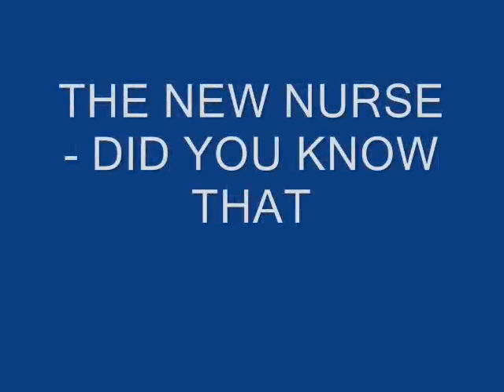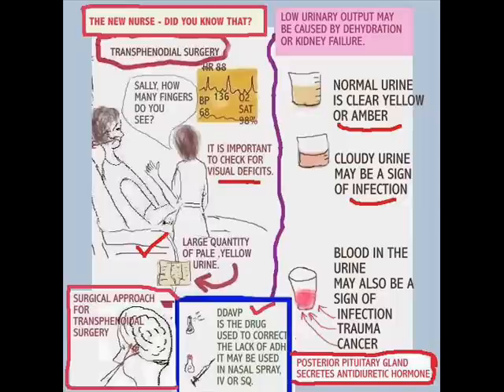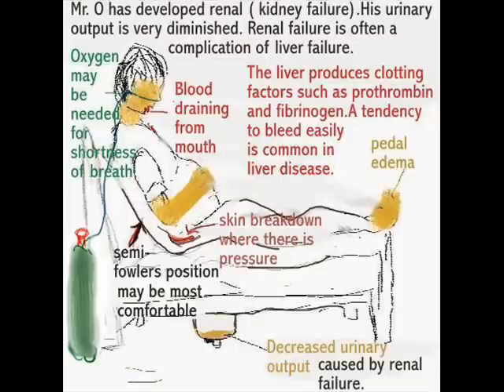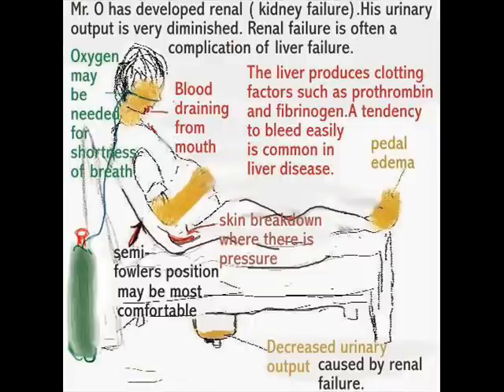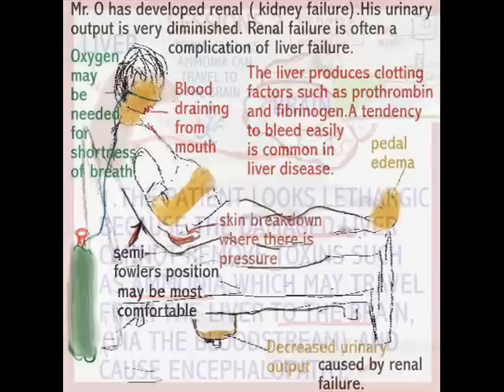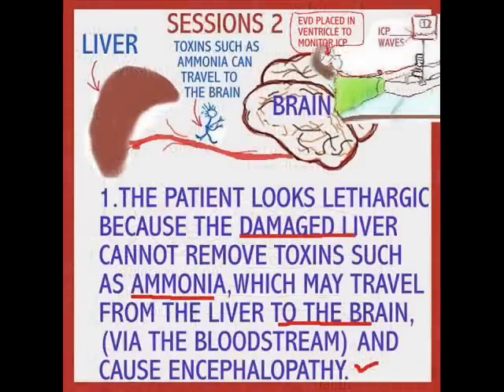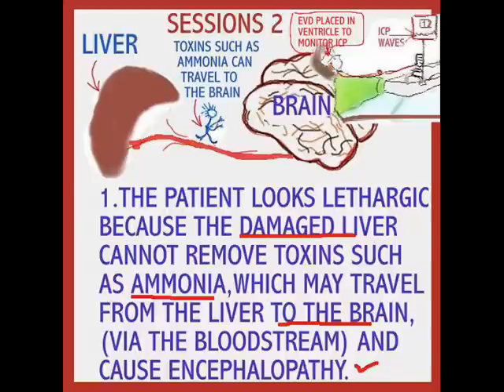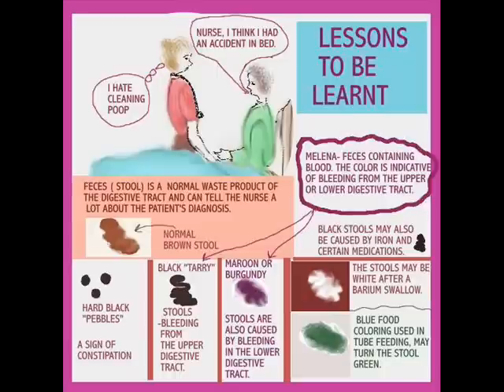THE NEW NURSE - LIVER AND KIDNEYS AT WORK (DID YOU KNOW THAT)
Transphenoidal surgery, DDAVP, Types of urine and feces, liver function and failure, ammonia, hepatic encephalopathy and ICP monitoring